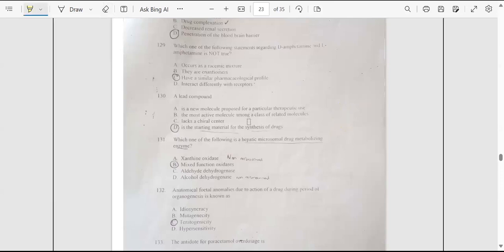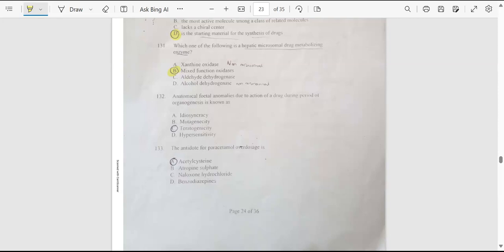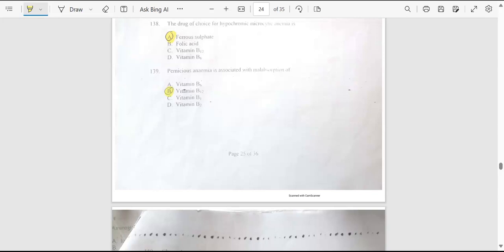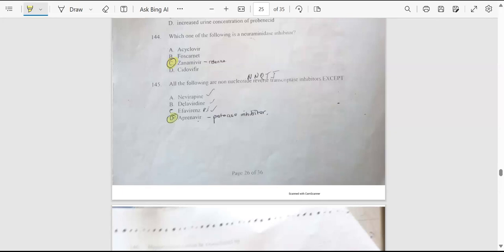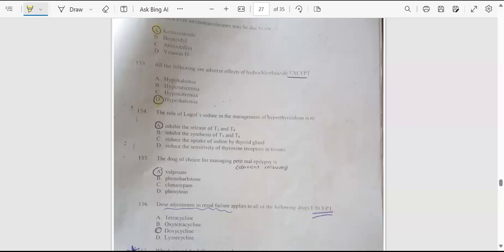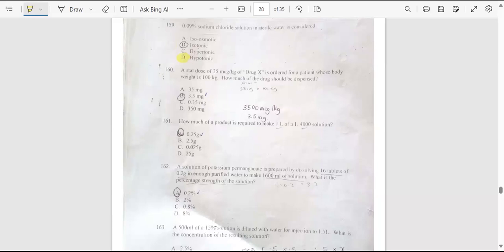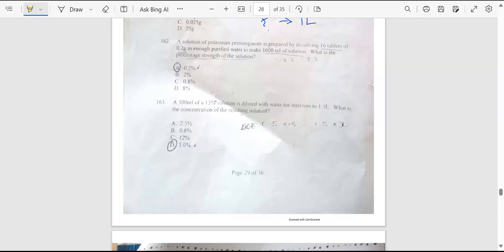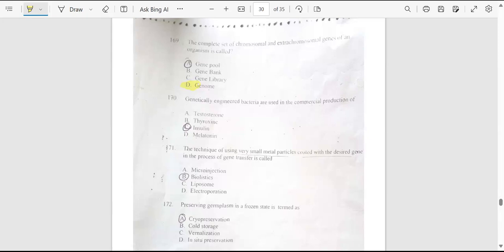PPB Papers Revision (27-Oct-23 8pm)